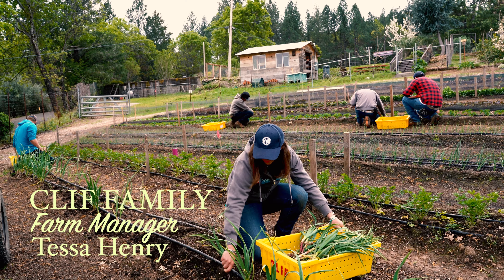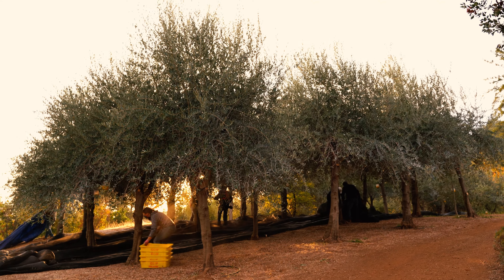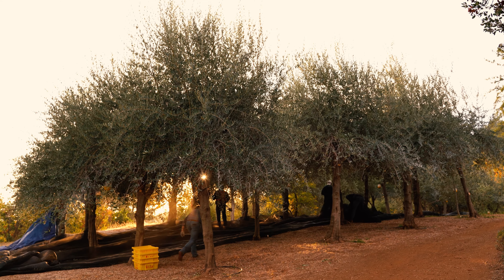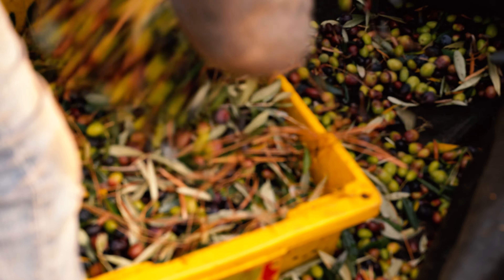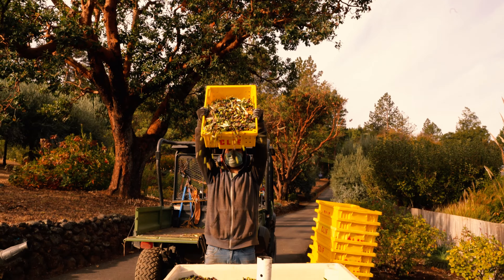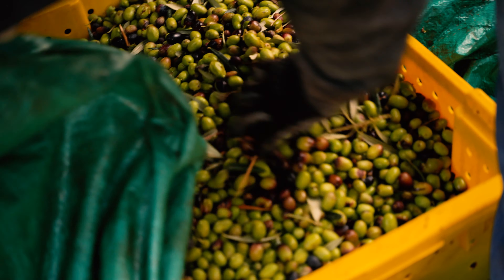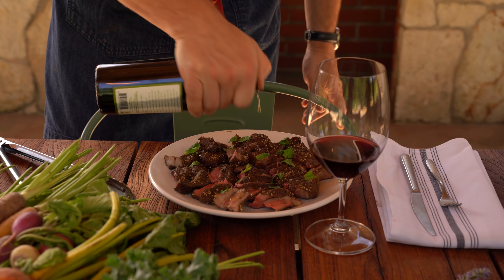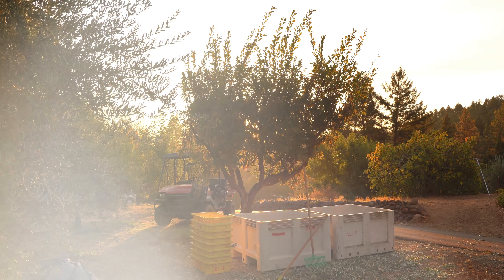Clif Family Organic Extra Virgin Olive Oil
Farmer Tessa talks about how special our Certified Organic Extra Virgin Olive Oil is.